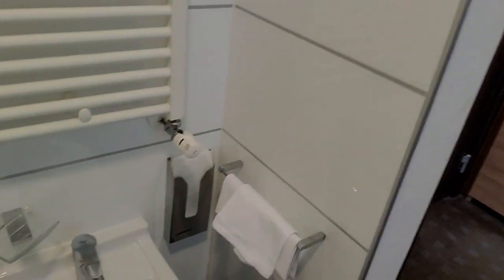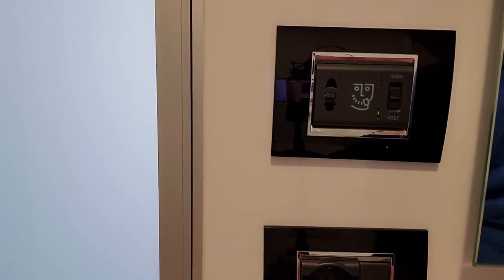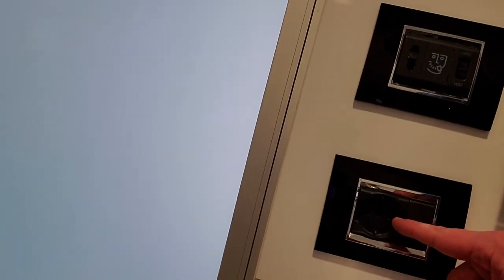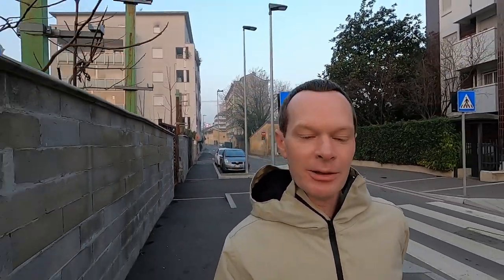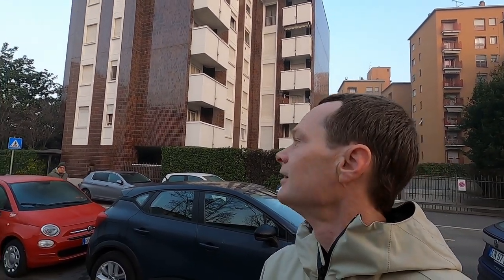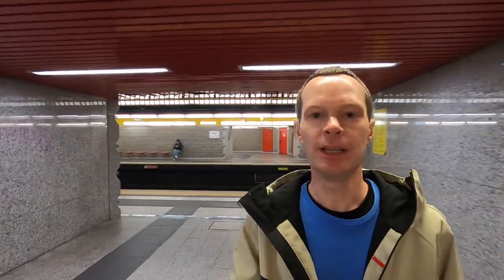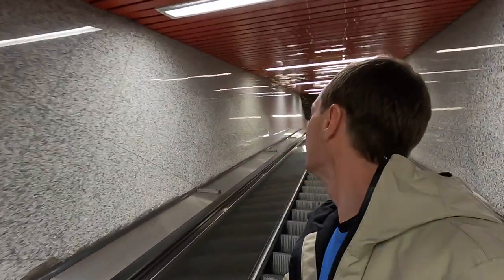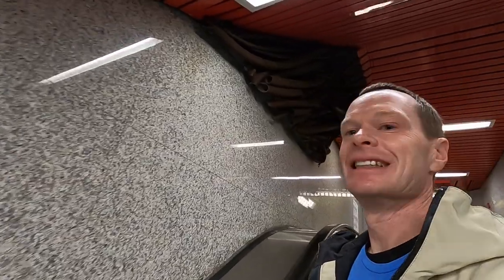Milan's "Electric Jungle" is Hiding in Plain Sight